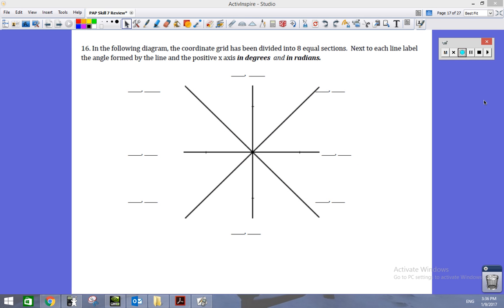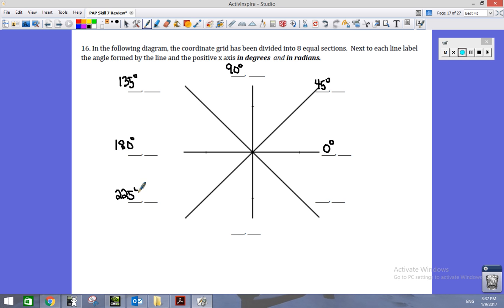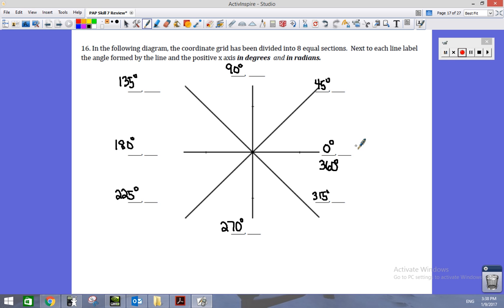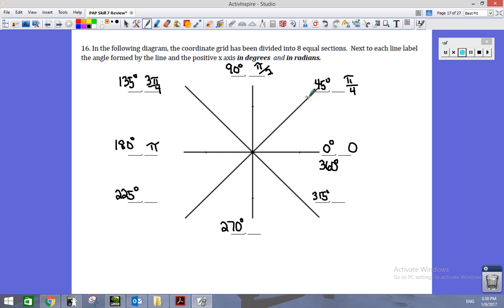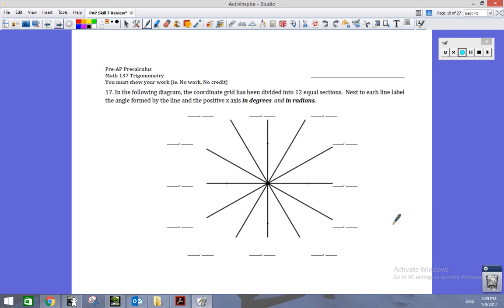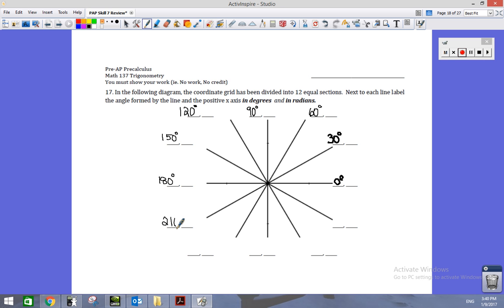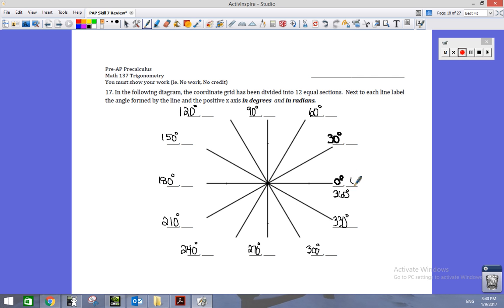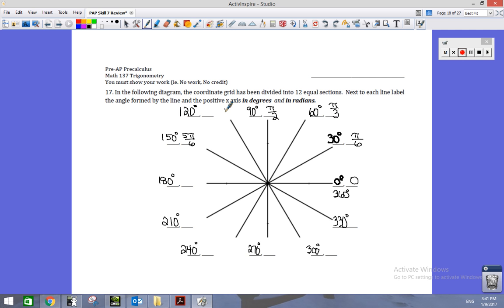Skill 7 Review problems 16, 17 solutions